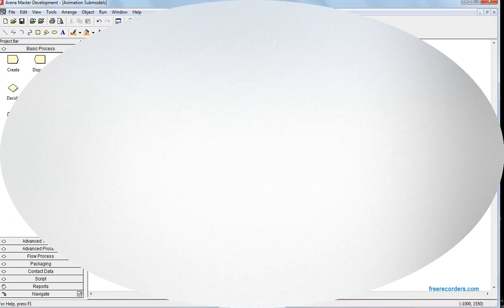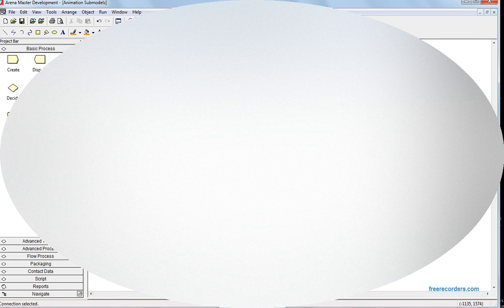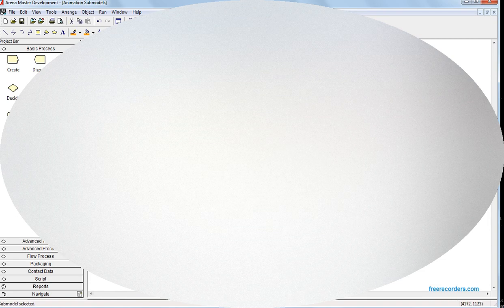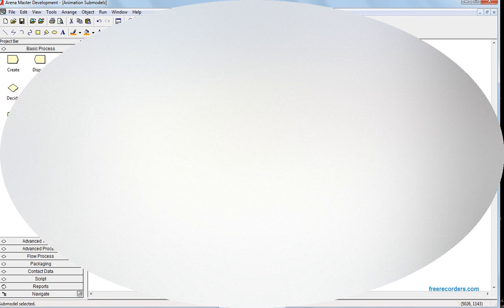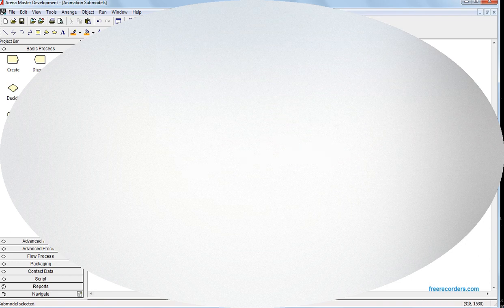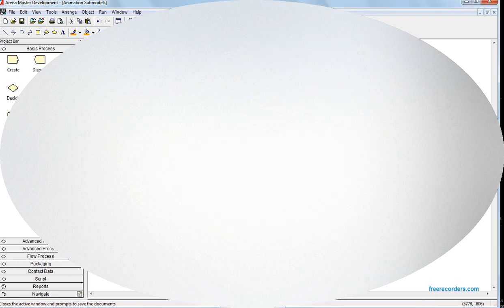Submodel in Arena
In this example, cars arrive at a car wash and are washed by the Washer resource.

The number of cars waiting in line for the Washer is animated in the box above the model logic. We see both the value for the number of cars waiting, and the actual line of cars. These are animated using the Variable and Queue constructs,
respectively, from the Animate toolbar.

After the car is washed, it proceeds to the waxing process. The waxing process has been placed within a submodel. Notice that the animation related to the waxing process is on the top level, although the Process module defining the waxing process
is within the submodel. This is simply to demonstrate that the animation for a given process is not required to be placed on the same level as the Process module.